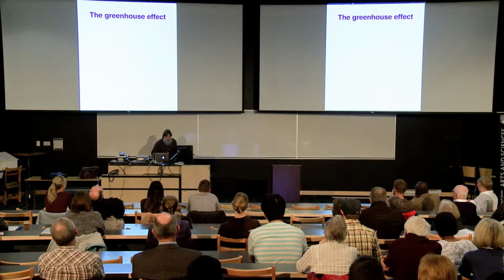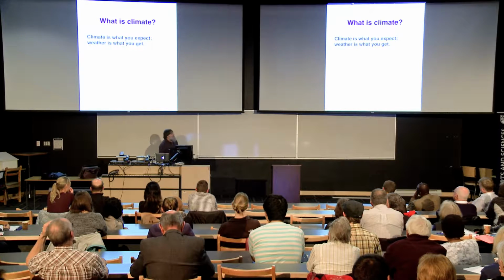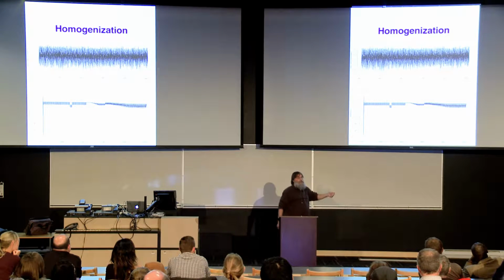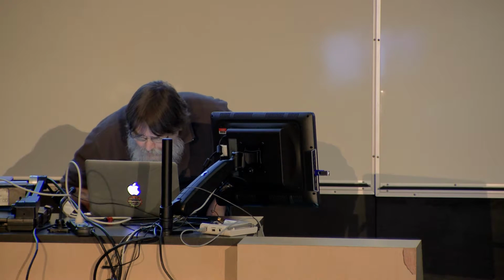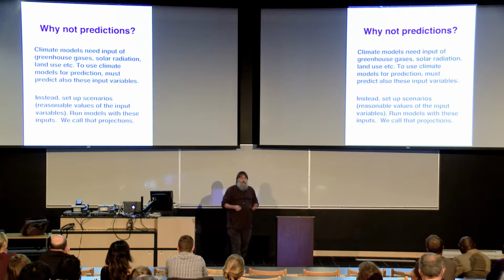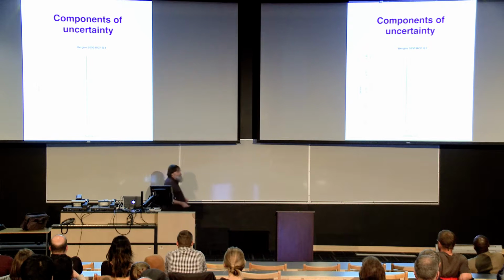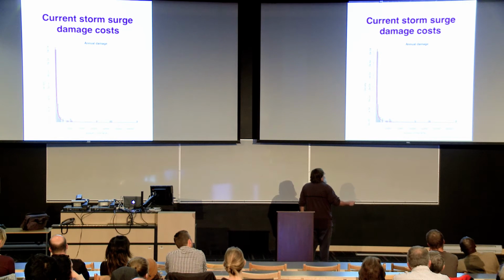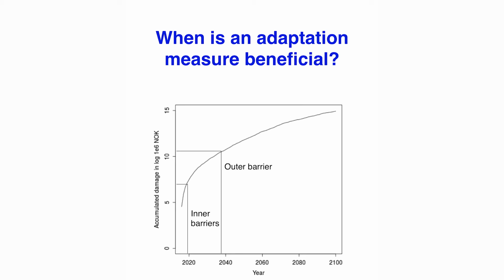CANSSI Distinguished Visitor Program Peter Guttorp Talk October 2016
Peter Guttorp gave the first talk as part of CANSSI's Distinguished Visitor Program at the University of British Columbia's Okanagan Campus on October 27, 2016. His talk was entitled "The Heat is On!" He spoke about how we can move from measurement, models and projections to understand climate change.